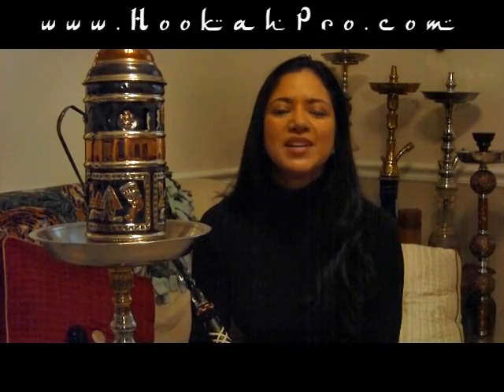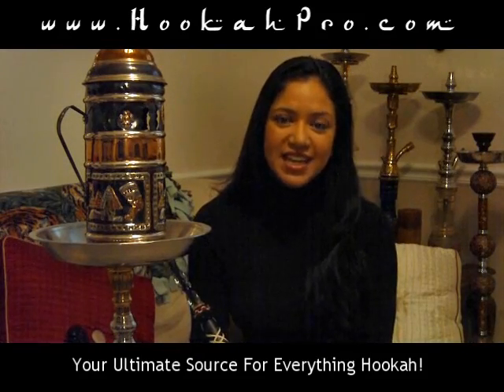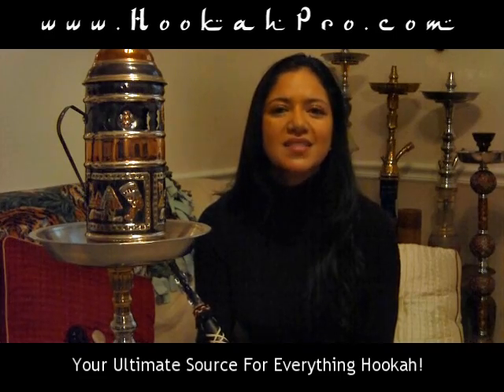Hookah Hookah Almond (HookahPro)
It was a sweet smelling flavor, not so much in the draw. It was ok